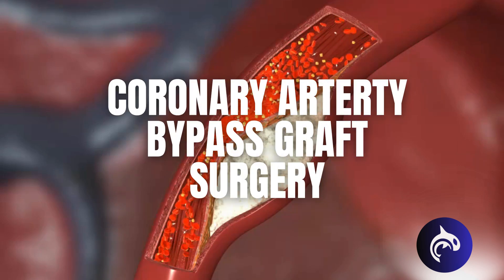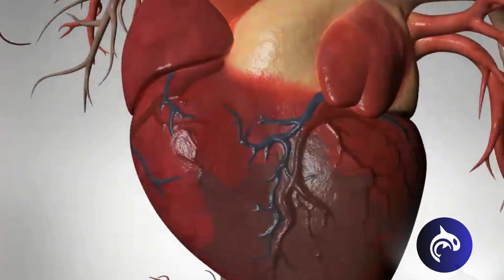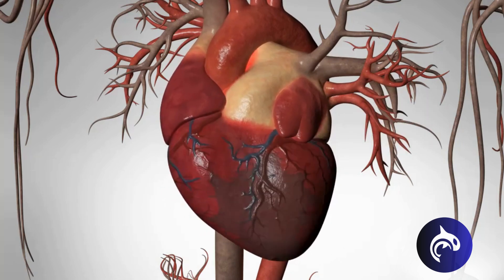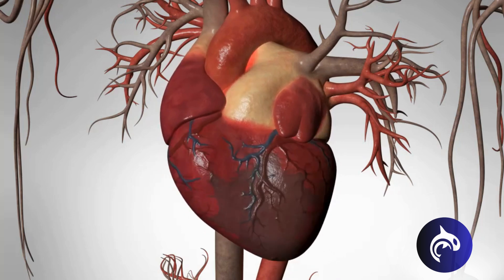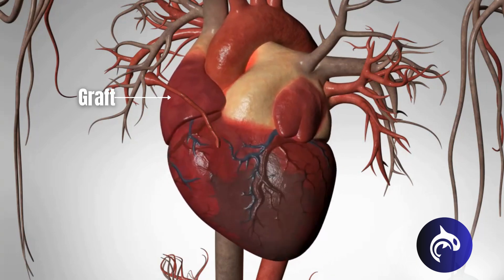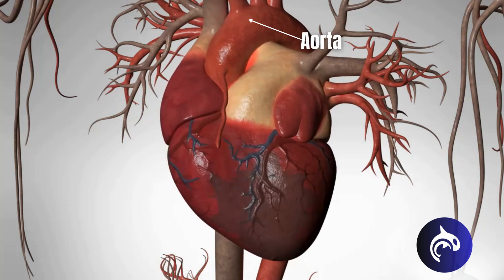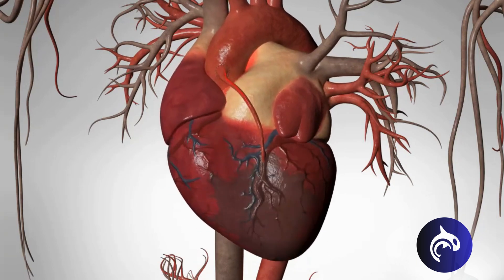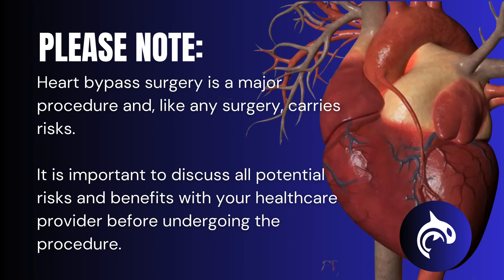Heart Bypass Surgery - See How It Works - 3D Animation (Coronary Artery Bypass Graft CABG)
🛍️ *Amazon*
🛒 Curated health gear, supplements, & tools we trust.

🎮 *Opka Games*
💸 Pre-register and get $25 free in-game credits on day one!

*NEWSLETTER*

*CHAPTERS*

00:00 Blockage of the Coronary Artery
00:33 Coronary Artery Bypass Graft (CABG)
01:29 Understanding Risks of Bypass Surgery